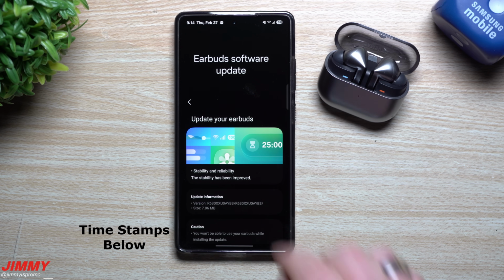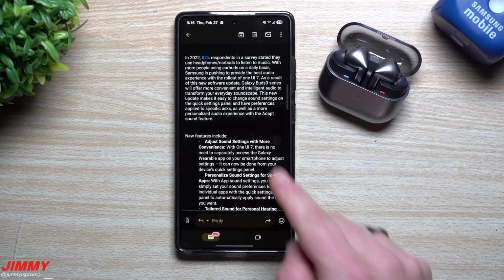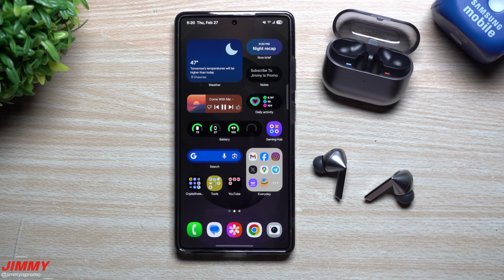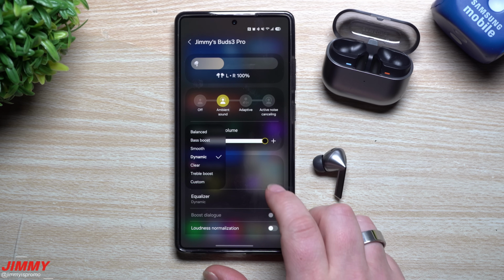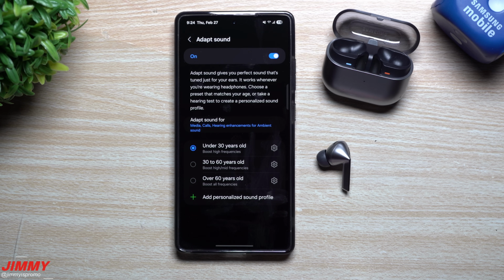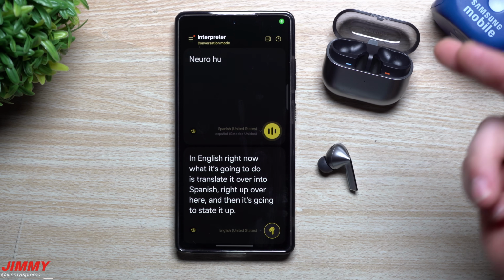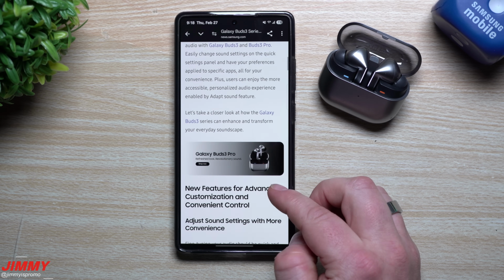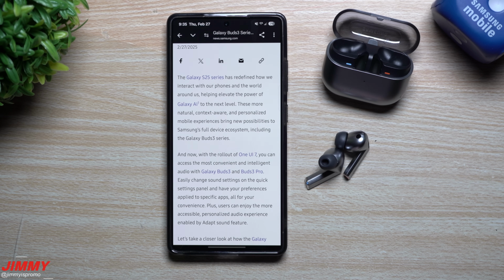Huge Galaxy Buds3 Series Update! - Bringing One UI 7 Features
Welcome to the home of the best How-to guides for your Samsung Galaxy needs. In today's video, we take a look at the disguised but super important Galaxy Buds3 Series Update. This readies the Buds3 and Buds3 Pro for One UI 7 Rollout, Or if you currently have a Galaxy S25 Series Device.

CASE IN VIDEO - Spigen Ultra Hybrid MagFit Case

Charging Brick and Cable for Super Fast Charging 2.0:
Anker 65W 3 Port Charging Brick
5A Charging Cable

Time Stamps:
0:00 Intro
0:40 How/Where to Update
1:28 Summary of New Features
3:06 Showing The New Features
8:07 Type C port Update
9:21 Going Though Samsung Newsroom Details
10:26 Summary/Ending

Galaxy S25 (Get up to $500 instant trade-in credit and up to $50 instant Samsung Credit)

Galaxy S25+ (Get up to $700 instant trade-in credit and up to $100 instant Samsung Credit)

Galaxy S25 Ultra (Get up to $900 instant trade-in credit and up to $300 instant Samsung Credit. NEW THIS LAUNCH)